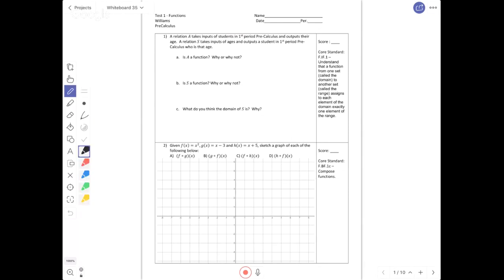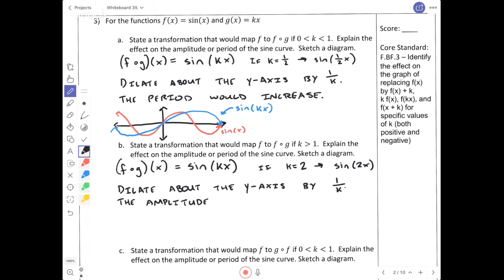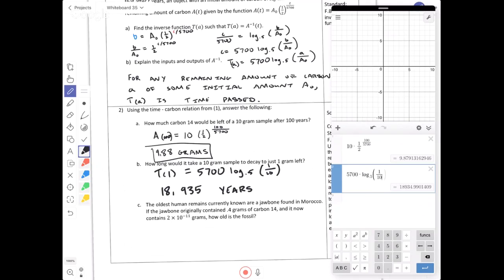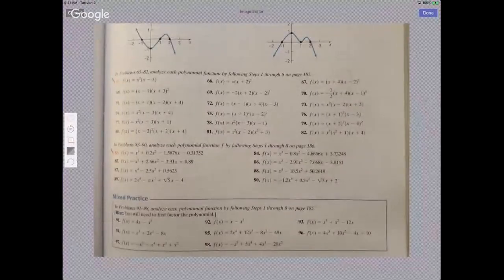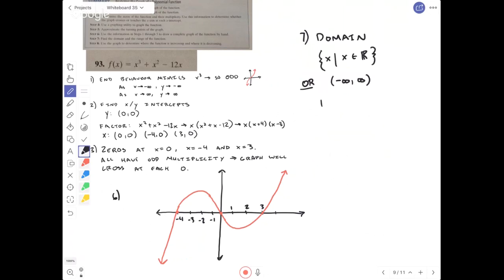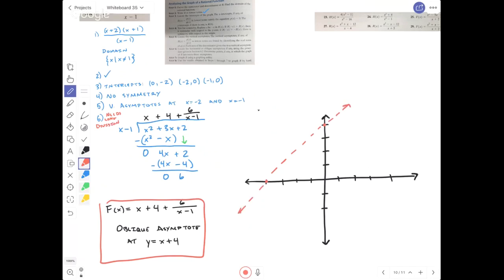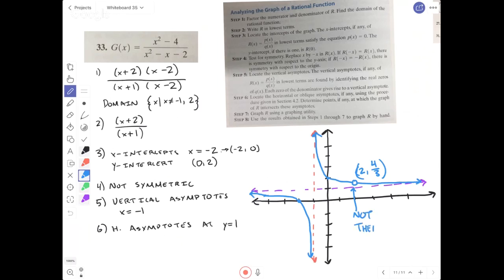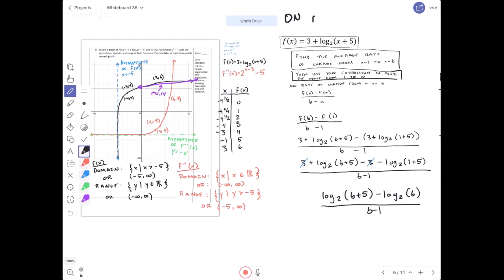PreCalculus Quarter 3 Review Session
Review Session on Units 5,6, and 7 - all of quarter three, for students in PreCalculs with Mr. Williams at Piner High School.